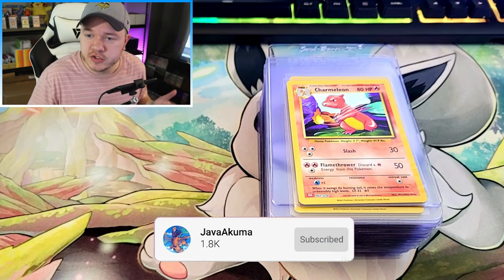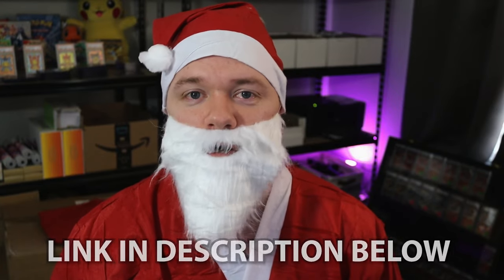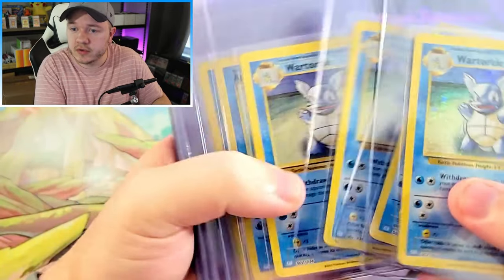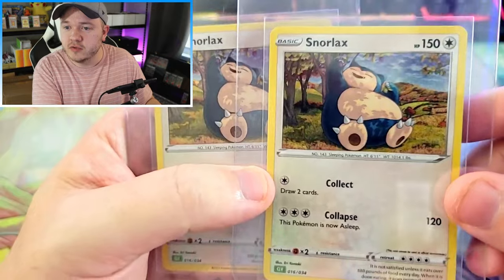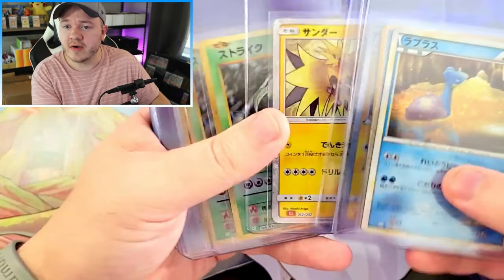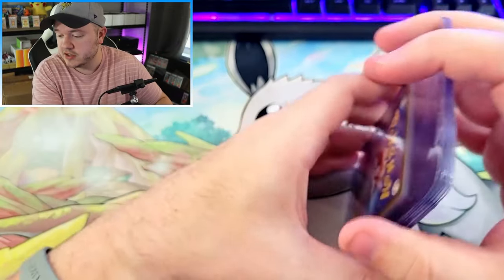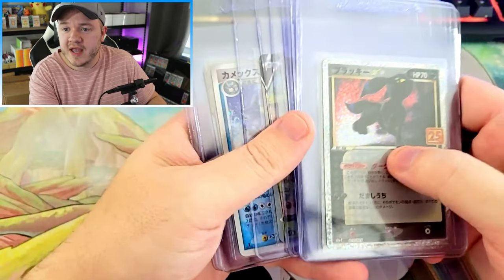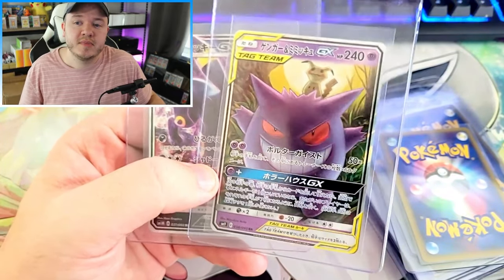HUGE Pokemon Classic Collection PSA Submission!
Four different PSA submissions including Classic Collection cards, 25th Anniversary cards, English Pokemon cards, Japanese Pokemon cards and more. Really fun stuff!

JavaAkuma
224 E Holding Ave
Wake Forest, NC
27587